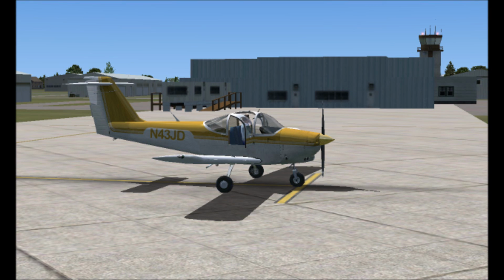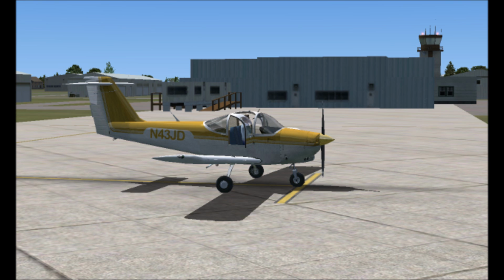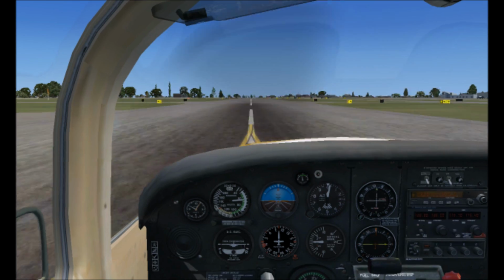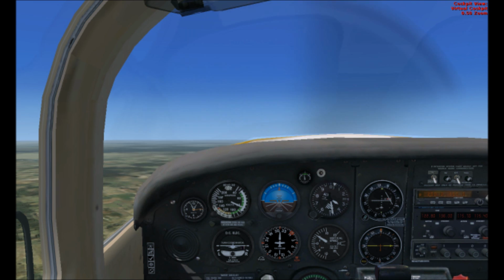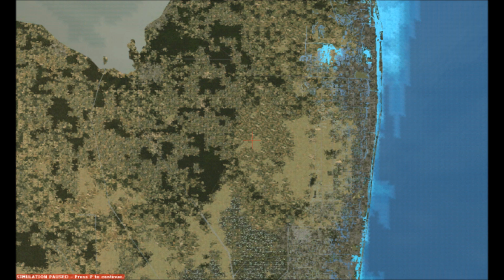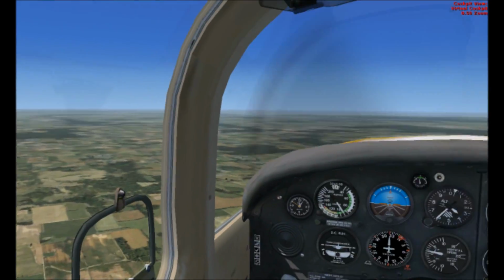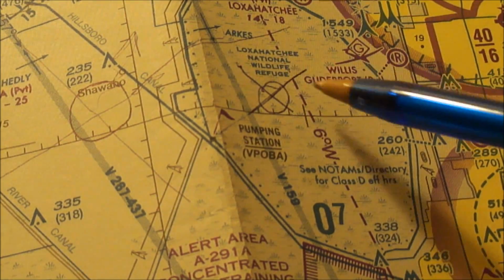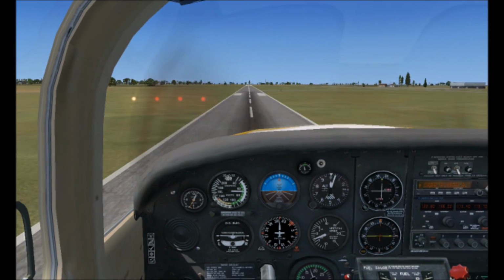Lost In-Flight! VOR Triangulation Tutorial (FSX)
Demonstrating how to perform VOR triangulation using Flight Simulator X. This is a helpful technique that can be very beneficial in the event of an in-flight loss of position without a GPS on board.